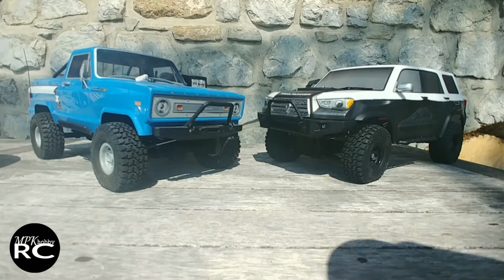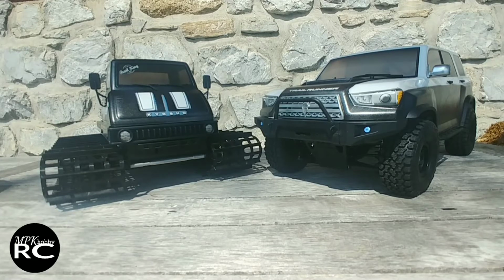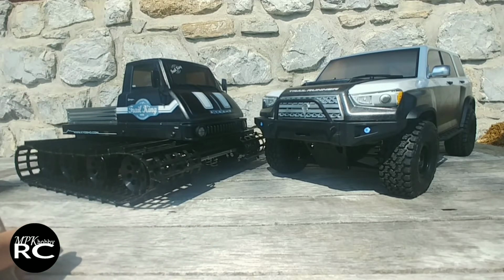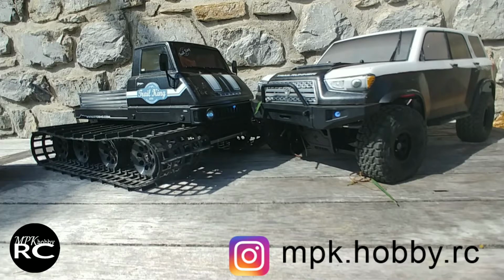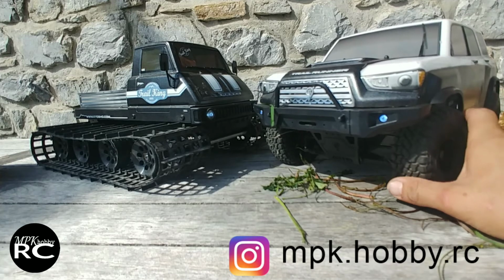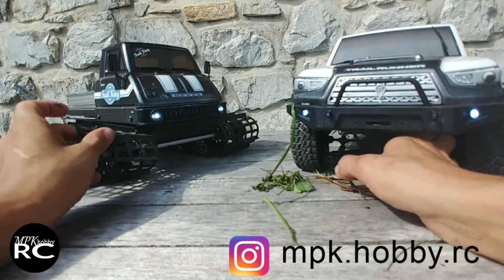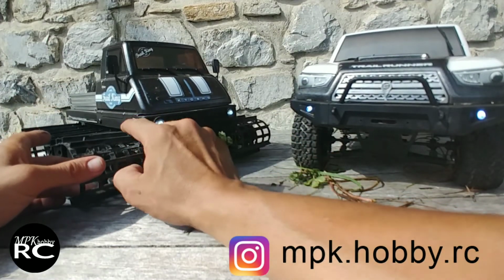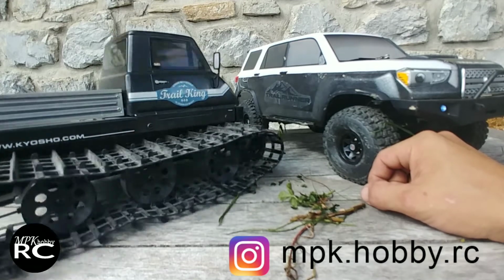Comparing the ElementRC Trail Runner to the Kyosho Trail King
kinda a failed video but saved it with the trail king!